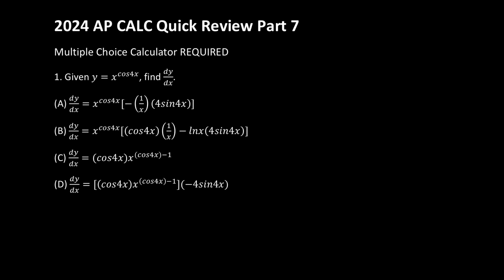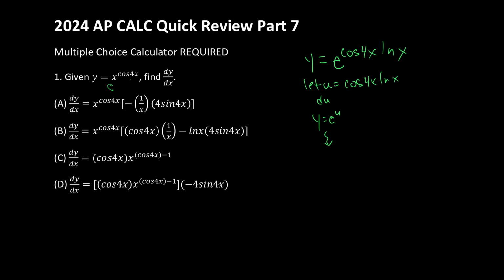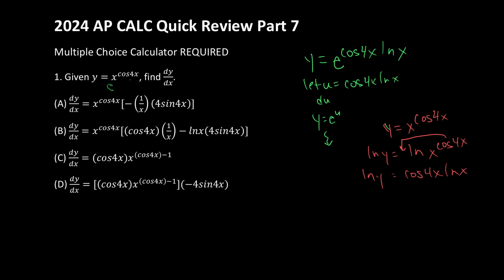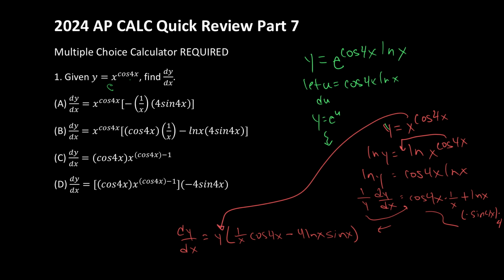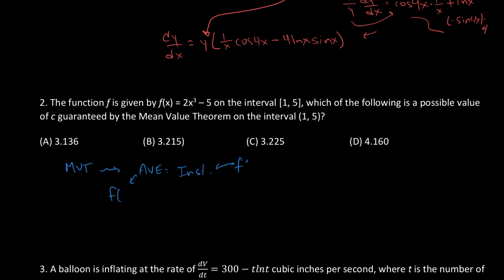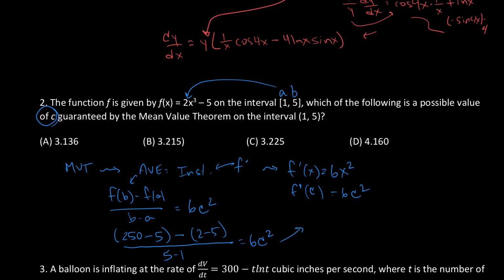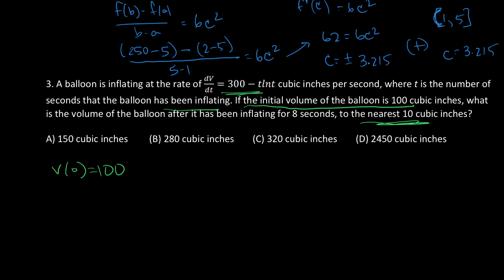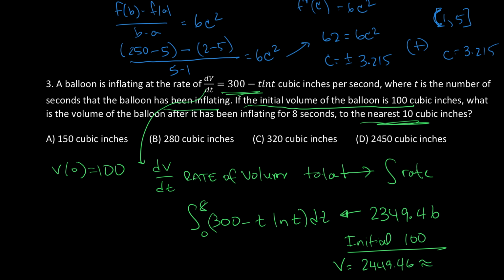AP Calculus 2024 Test Review - Part 7 - Can you do these?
This is part 7 in the series for 2024. This one involves multiple choice questions on differentiation (using substitution or logarithmic), MVT and rates of change.